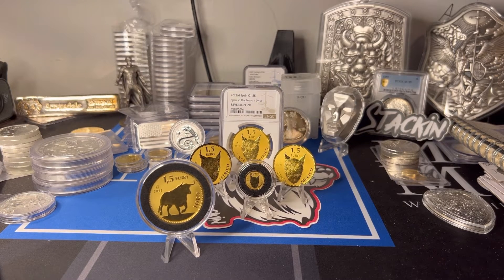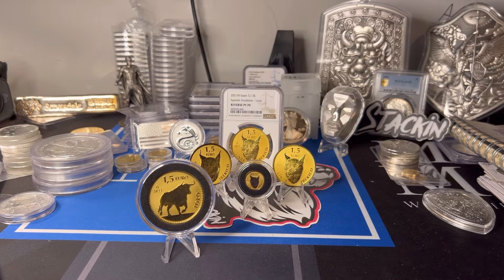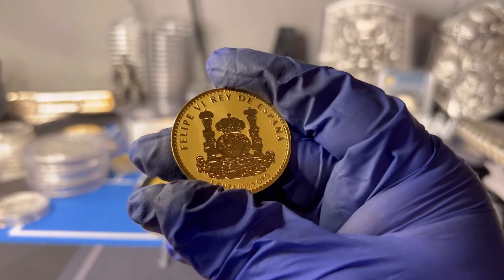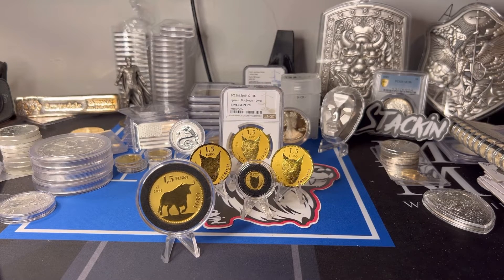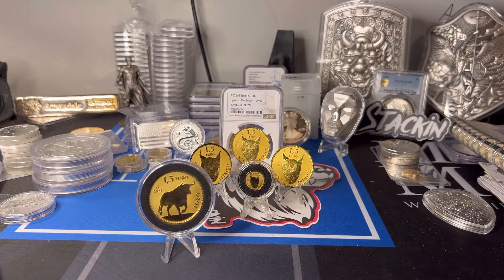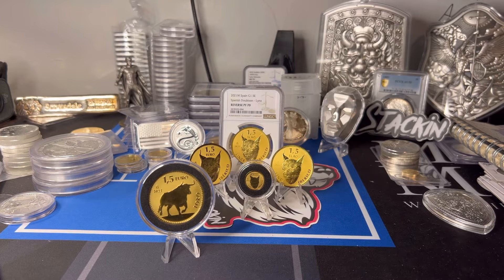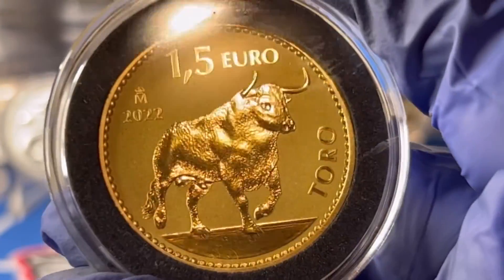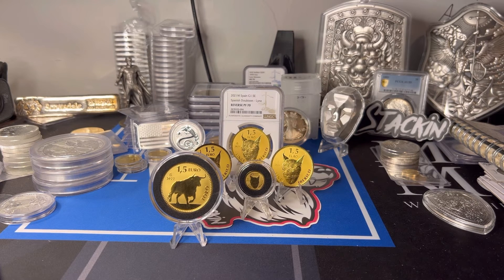BEST GOLD COIN OF 2022? 1 oz Gold Spanish Toro Review!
Sleeper coin ALERT! These new gold bullion coins from Spain are on FIRE and the fire is only getting HOTTER! In this review we discuss the massive ROI potential in these new gold coins from the Royal Spanish Mint. Coming straight out of the Mint in a beautiful Reverse Proof finish these show stopping coins are struck in one of the most elegant and desirable finishes that can be offered. The first release featuring a Iberian Lynx has a mintage of only 12,000 coins, which by modern bullion standards is extremely limited. Now for 2022 The Royal Spanish Mint has released a new design The Toro! The Toro (Spanish for "bull") is one of the most important symbols of Spain and with this second release comes an almost impossible to replicate security feature, featuring 3 separate holographic symbols. It is well known that series with yearly design changes are more likely to succeed than those that do not. The Toro will have a 3,000 mintage increase from the Lynx, coming in at 15,000, which is still extremely limited and a sign of the first releases success.

✅ Robinhood FREE stock trading app, get a FREE STOCK just for signing up! $0 NEEDED!!

✅ Buy the 2021 Red Book to find out how much your coins are worth! Now on Amazon

✅ Purchase coin tubes for your American Eagles on Amazon

✅ Purchase half dollar storage tubes on Amazon